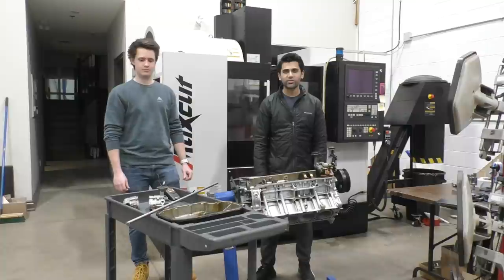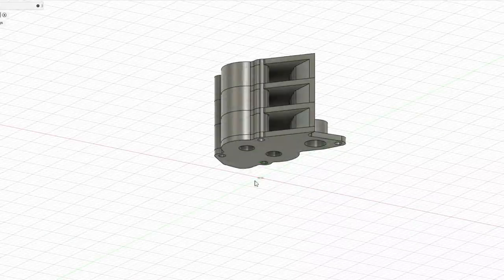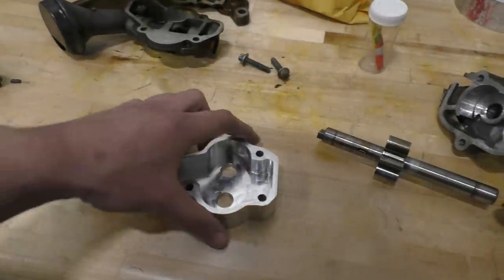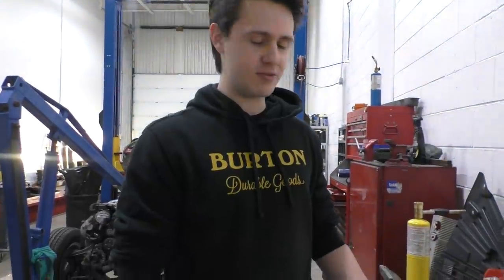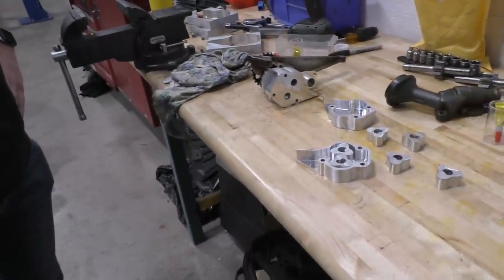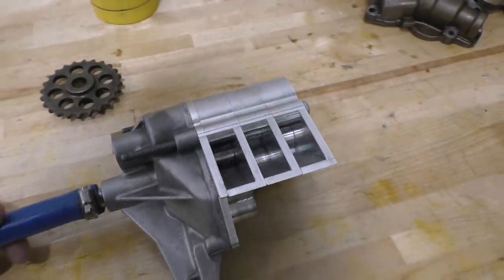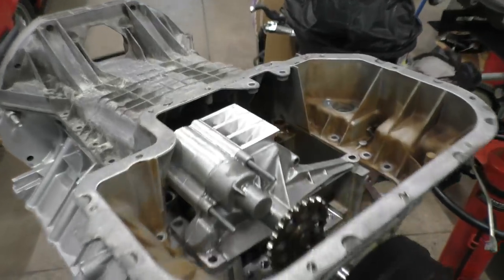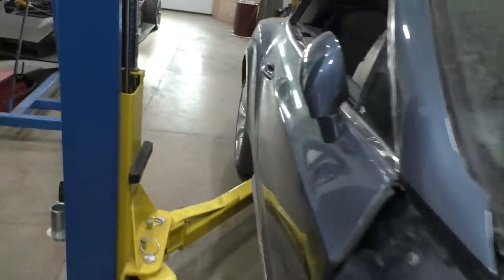Making a Dry Sump Pump using Super Glue! - Project XF1 Part 3